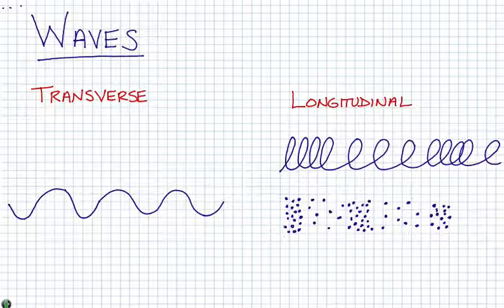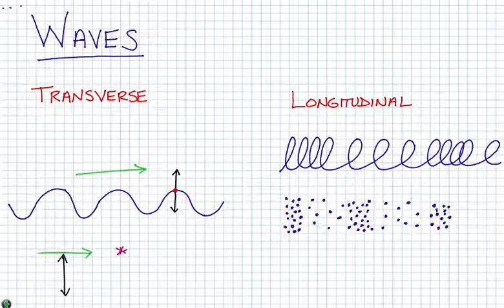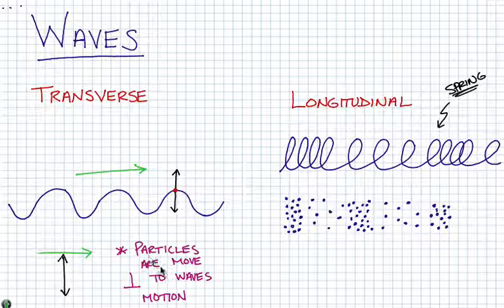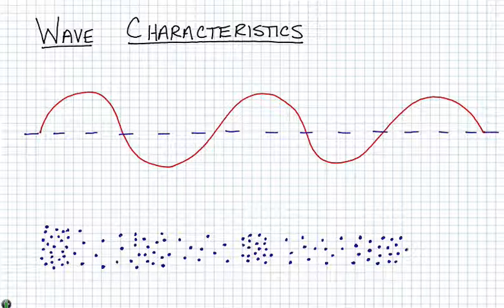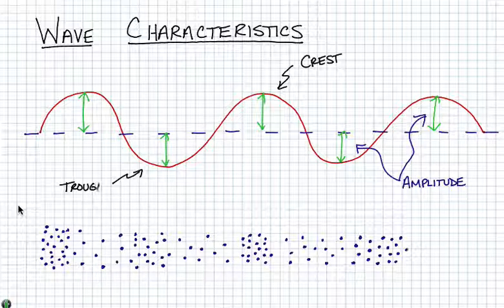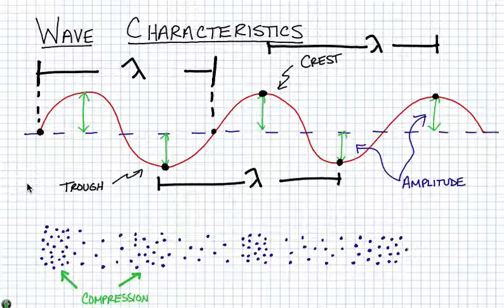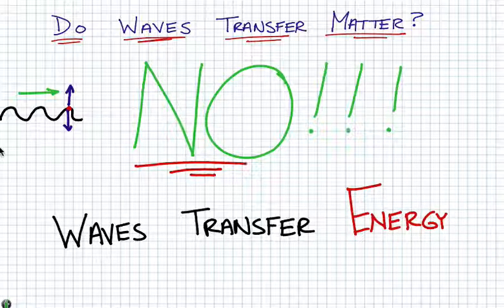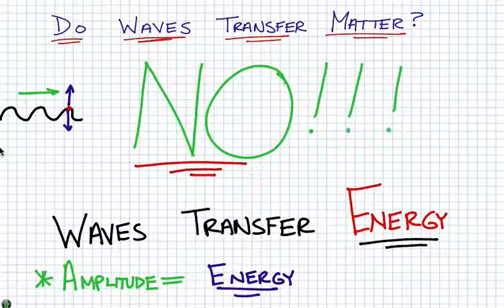Intro To Waves